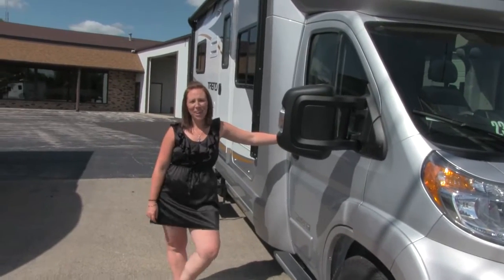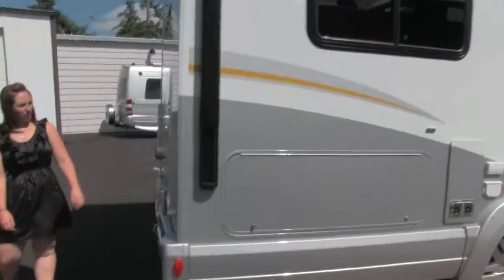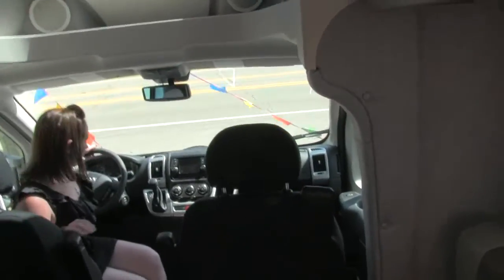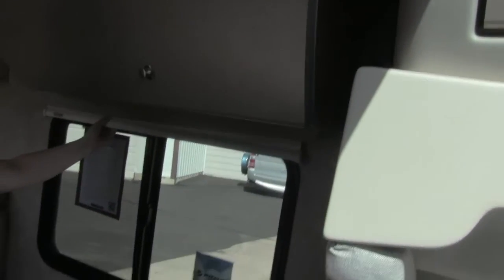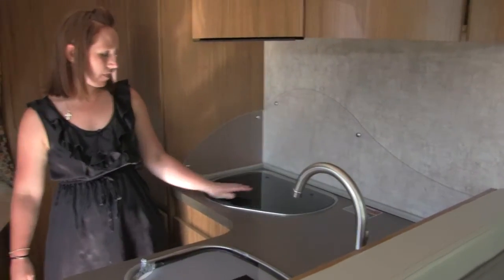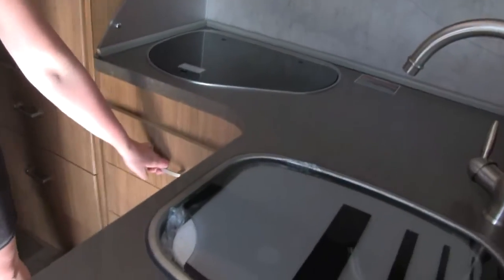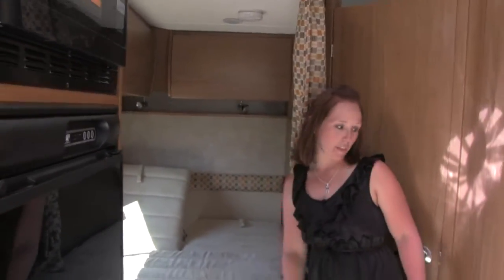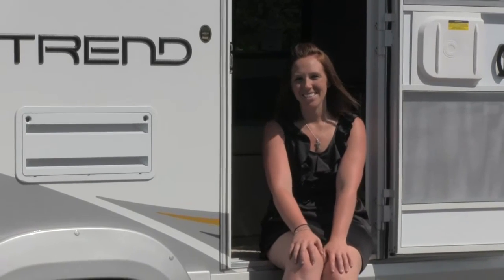2016 Winnebago Trend 23L